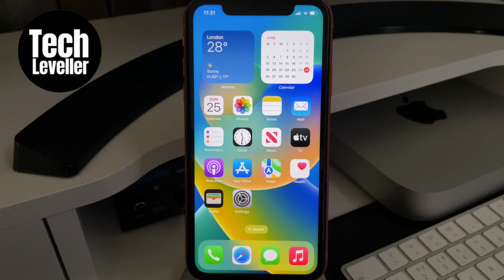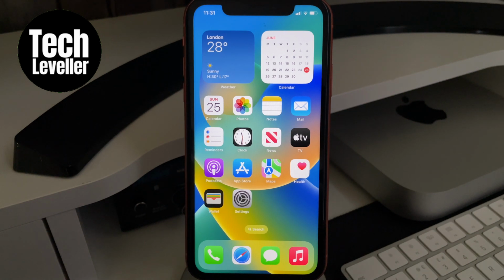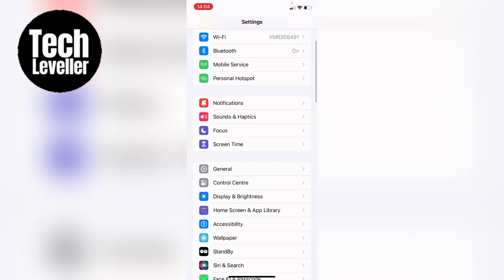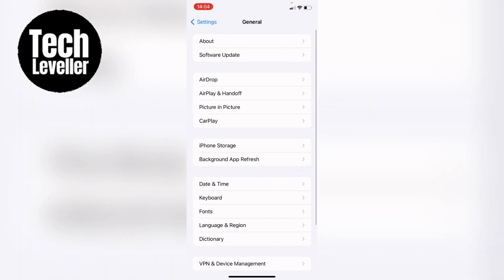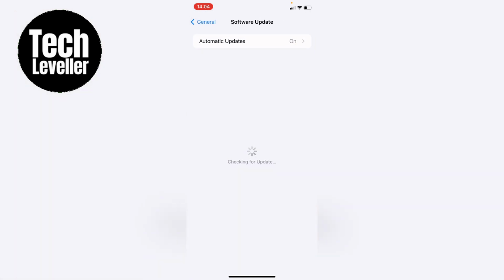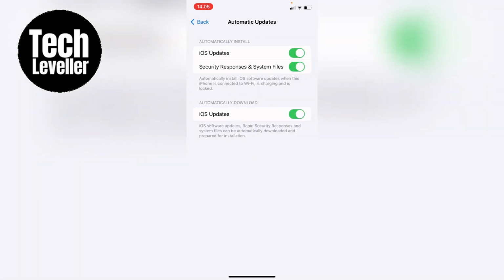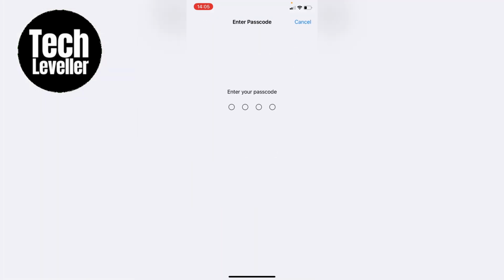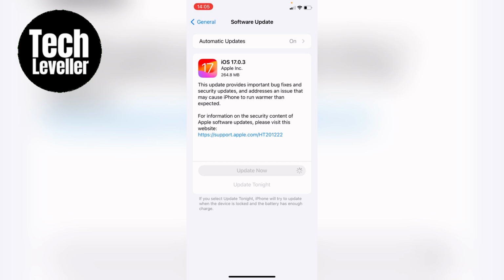How to Update iOS on Your iPhone or iPad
In todays quick iPhone guide video I'm going to show you How to Update iOS on Your iPhone or iPad.